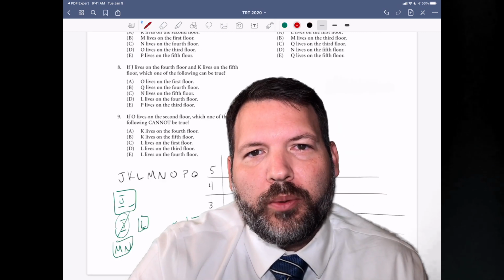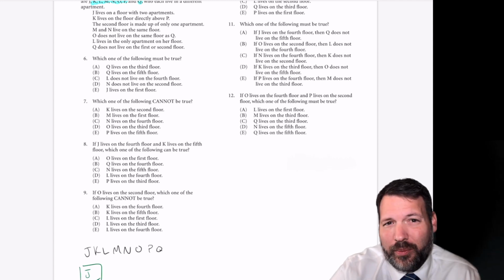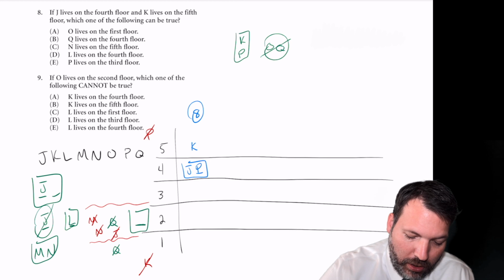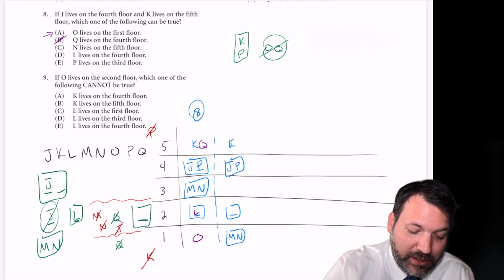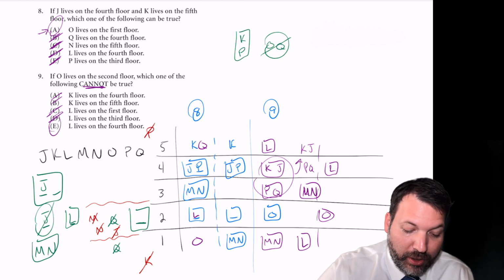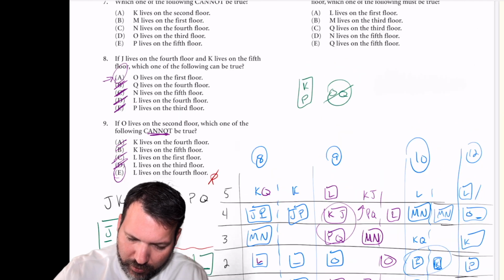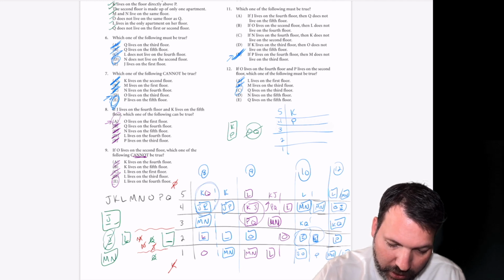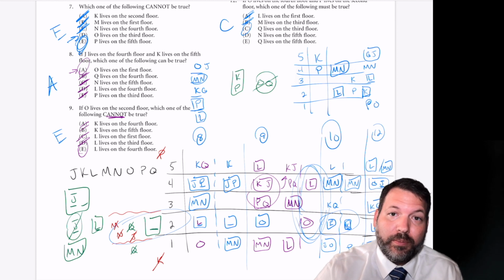PrepTest 2 Game 2: The LSAT Taketh Away // Logic Games [#06] [Analytical Reasoning]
After the way we CRUSHED the first game of this section it is perhaps to be expected that the section would strike back. This second game from the October 1991 LSAT test is a doozy. It's a grouping game in which we don't know the sizes of the groups, which is usually a sign that the game will be a little tougher. It also has eight elements for five slots and is a full seven-question game, so again, we should probably be expecting its difficulty and the time it takes to both increase. Even so, the ramp up from the first game of the section was jarring.

As promised, I am working through all three-hundred-ish official LSAT releases. If you have a particular game you'd like me to move up in the order, throw it in the comments and I'll do my best. To be clear, this game is from PrepTest 2.